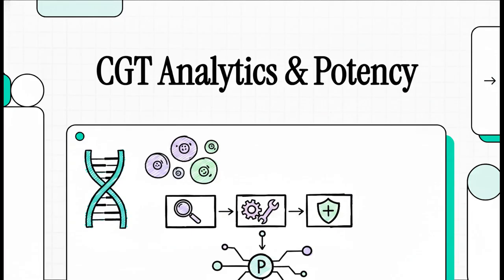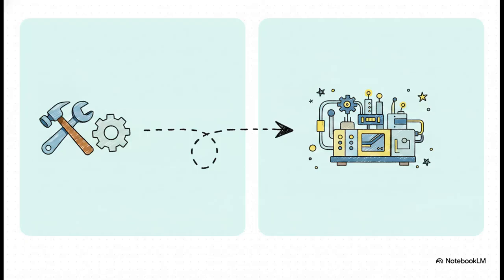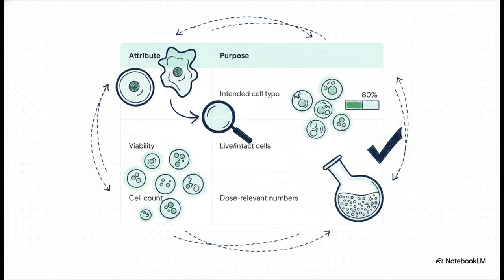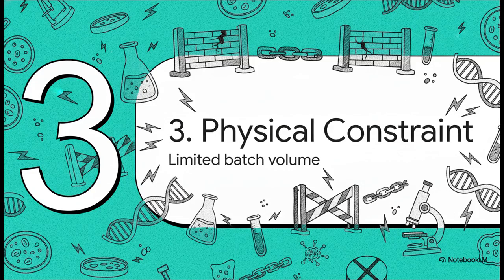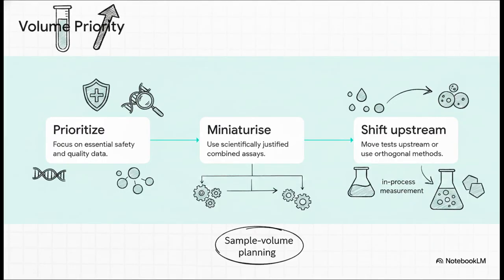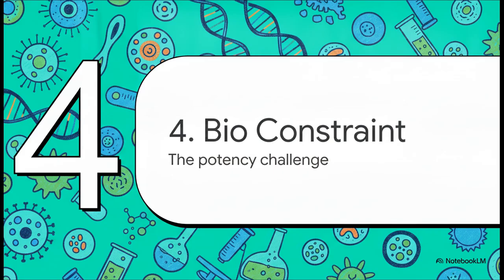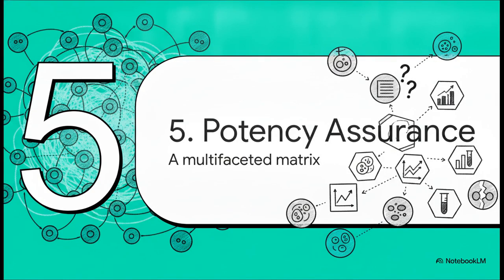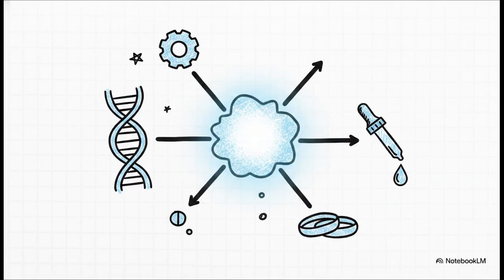Module 5 Analytics and Potency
Learn about analytical strategies used in Cell and Gene Therapy development and manufacturing, including product characterisation, analytical methods, potency assays, and quality testing approaches. Understand how reliable analytical data supports product consistency, regulatory expectations, and GMP compliance throughout the therapy lifecycle.